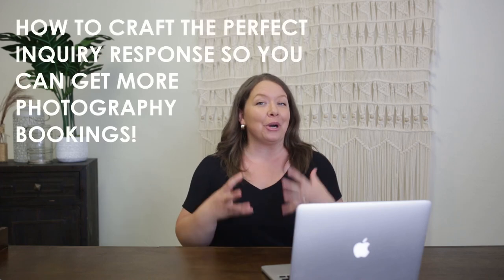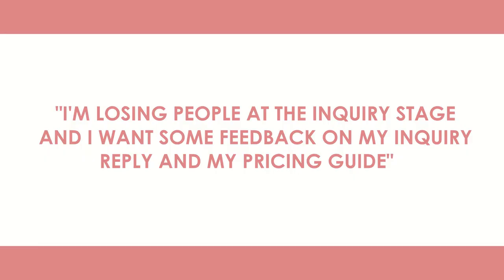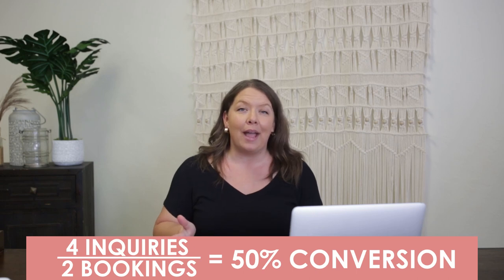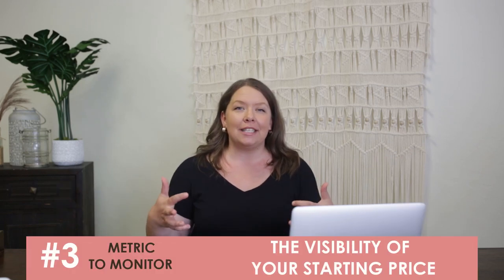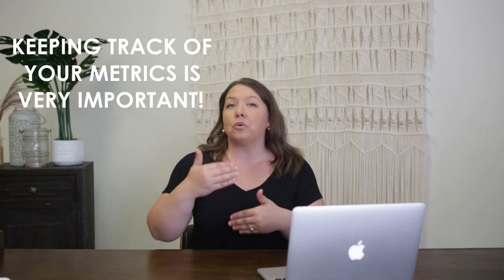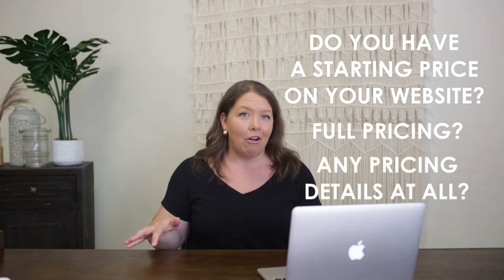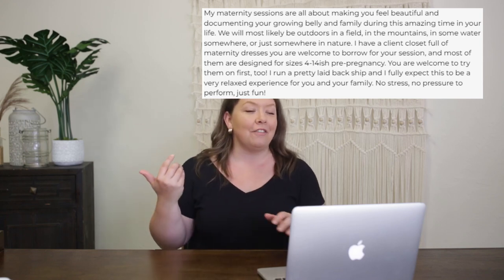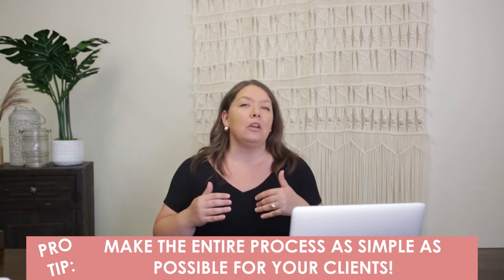Book More Photography Clients by Crafting The Perfect Inquiry Response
Looking to book more photography clients and take your business to the next level? This video is a must-watch! Discover effective strategies and expert tips on how to attract and secure more photography clients.